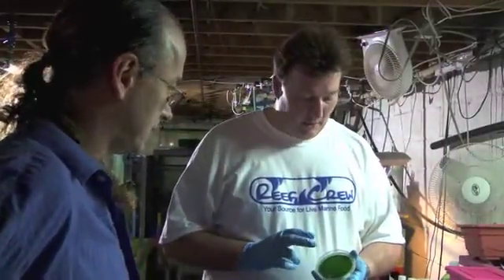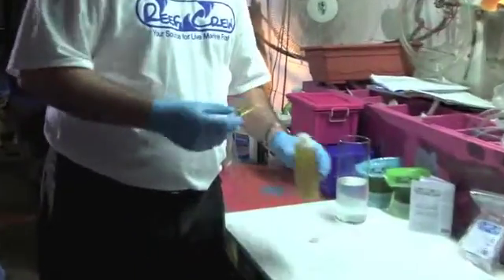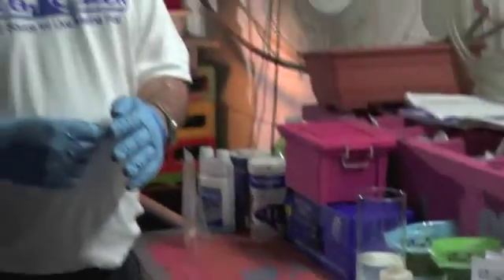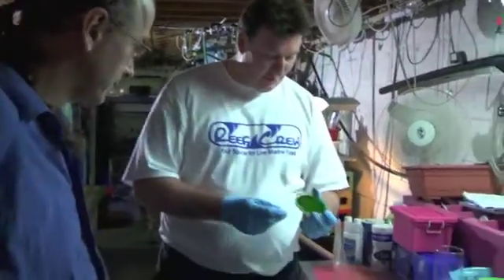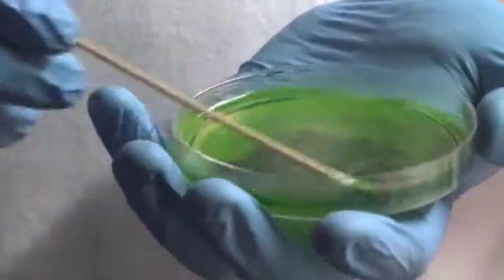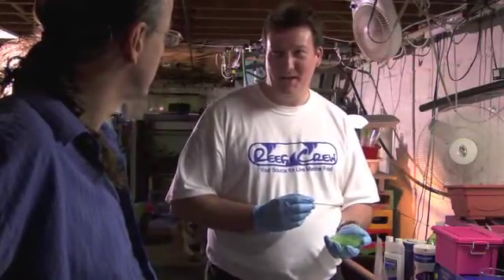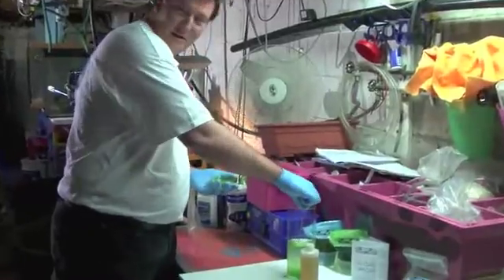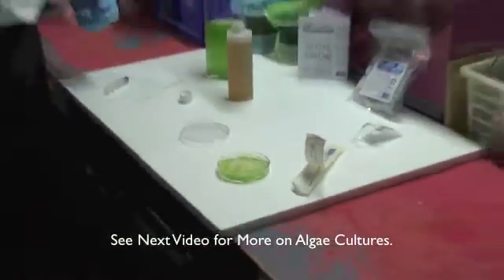# 445 Reef Crew The Definitive Guide to Algae and Rotifer Culture Part 2 Carls Aquarium